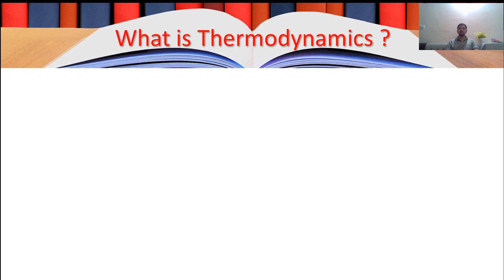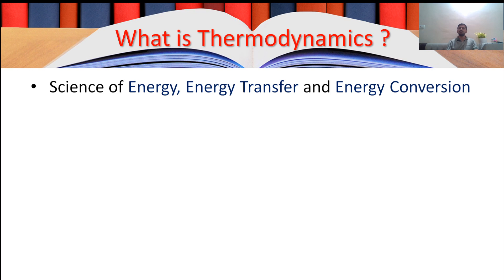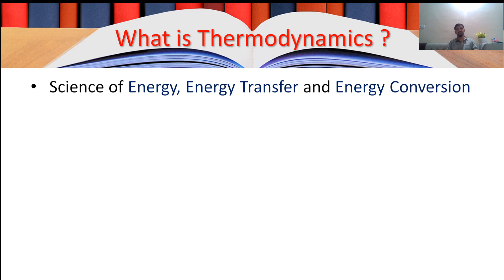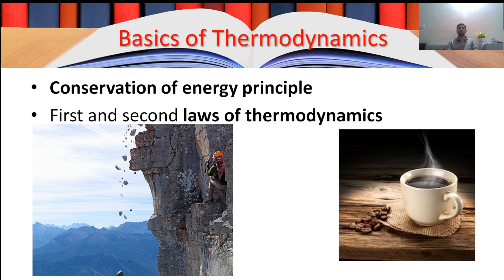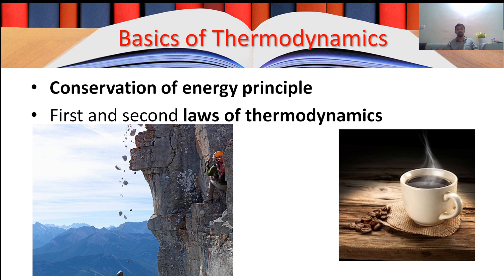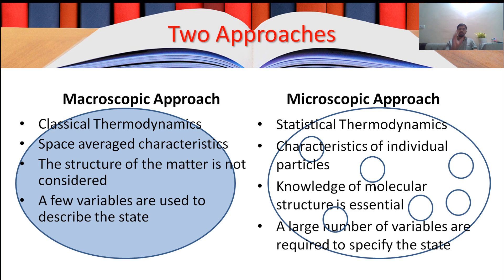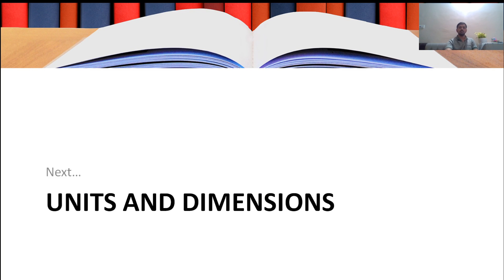Thermodynamics - A Brief Introduction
The Science of Energy - Thermodynamics - the lecture series begins with this one.
The history, importance, applications and different approaches for learning thermodynamics are discussed in this lecture.